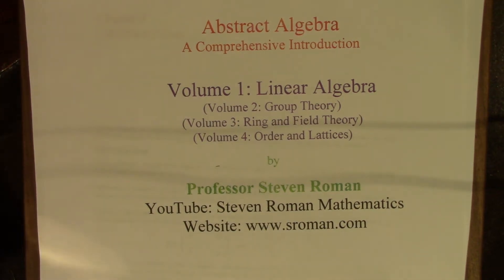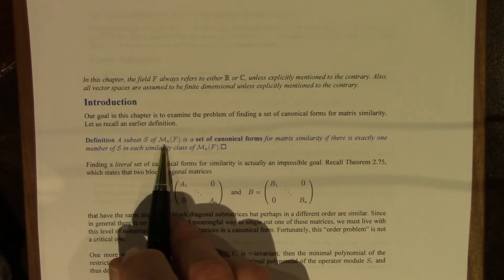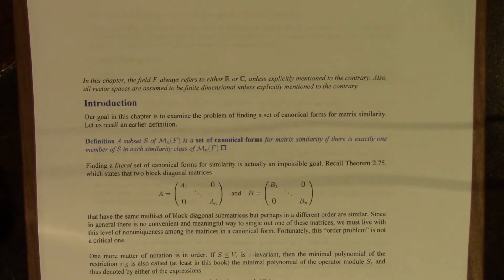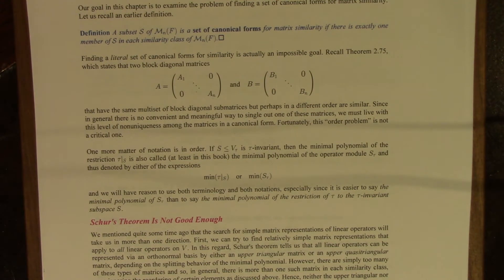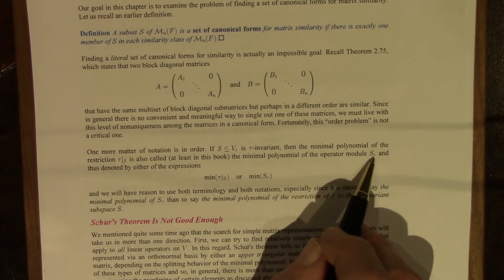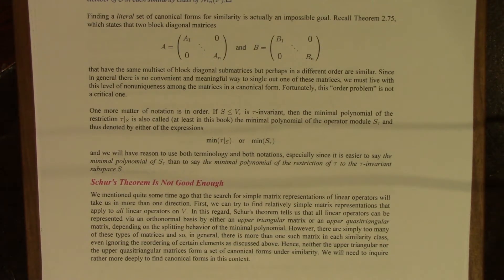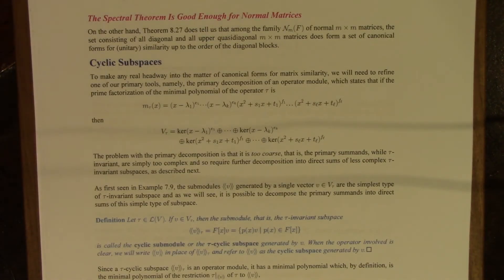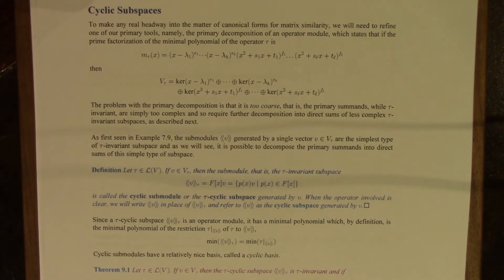Linear Algebra: 046 Cyclic Submodules, Operator Module Isomorphisms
Abstract Algebra: A comprehensive Introduction--Series I: Linear Algebra. Cyclic submodules and operator-module isomorphisms, companion matrices